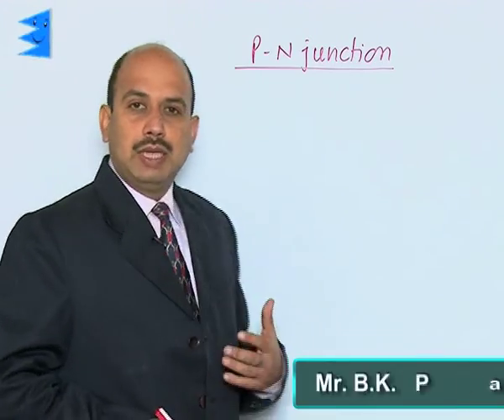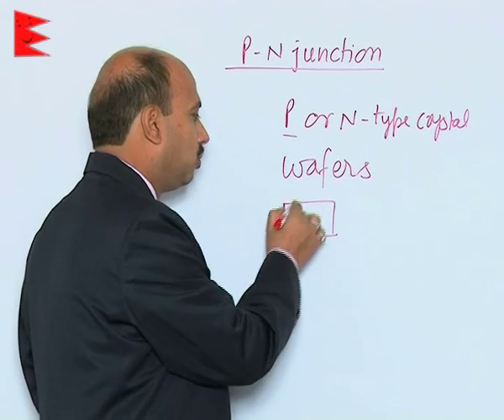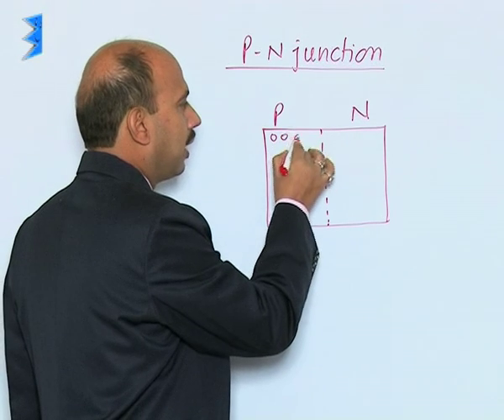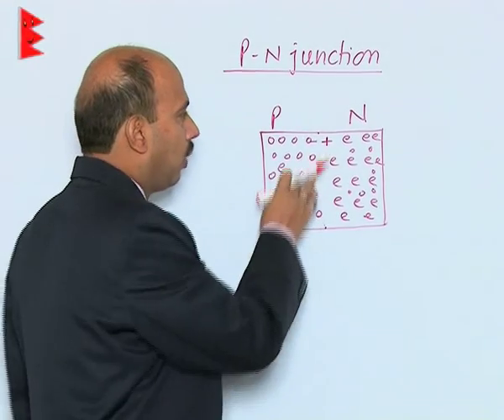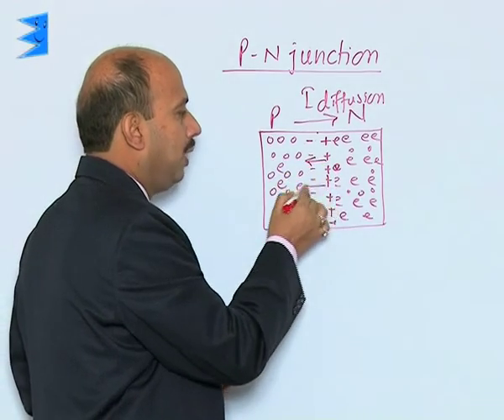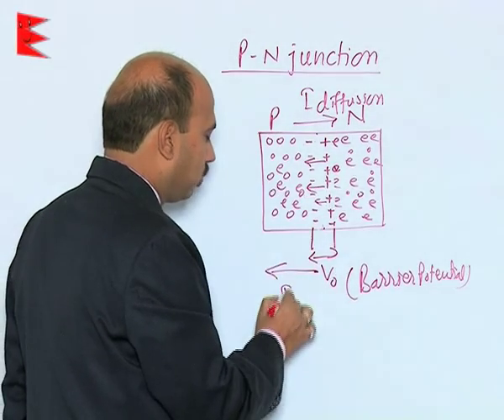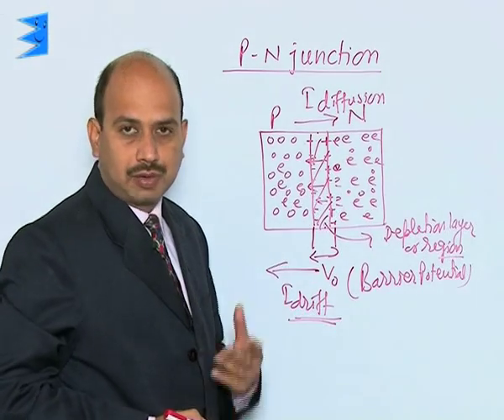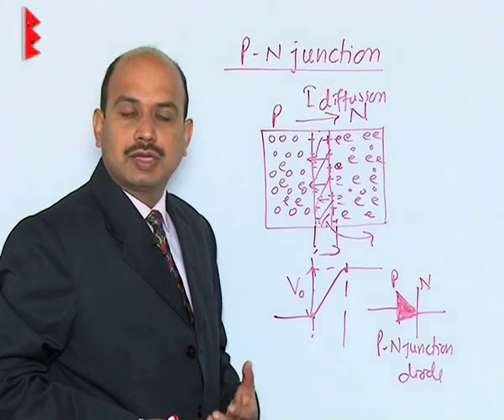CBSE Class 12 Physics Semiconductor P-N Junction |Extraminds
Semiconductor
Topic: Chapter: P-N Junction
Extraminds